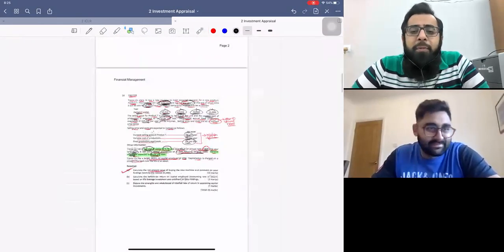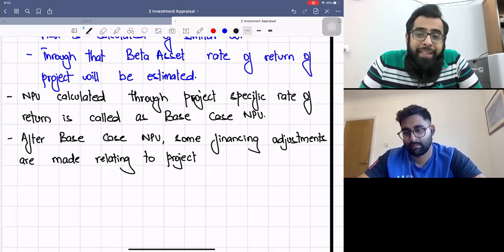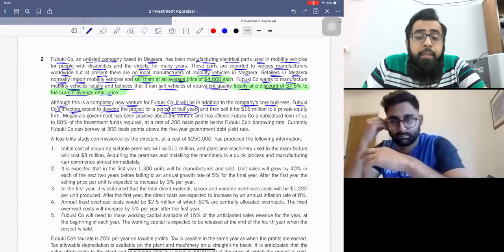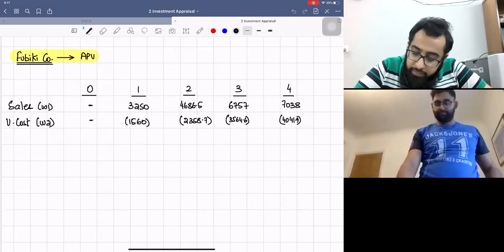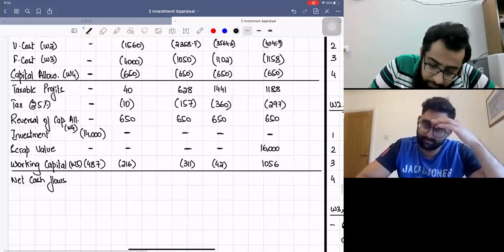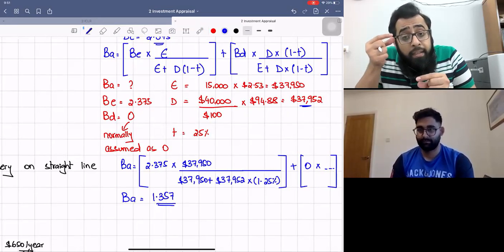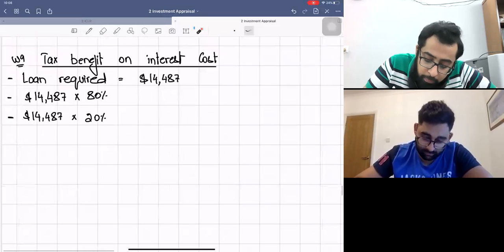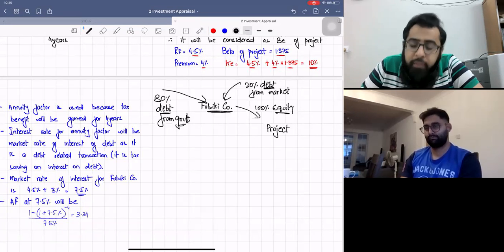ICAEW SBM English Investment Appraisal 2